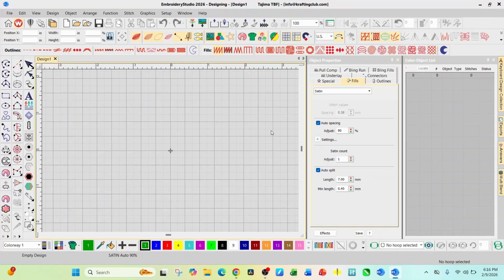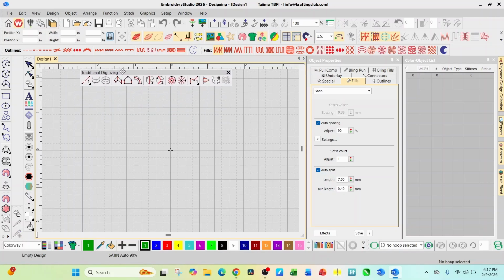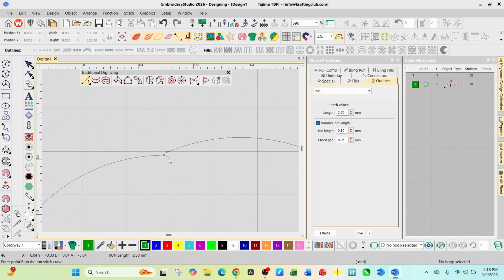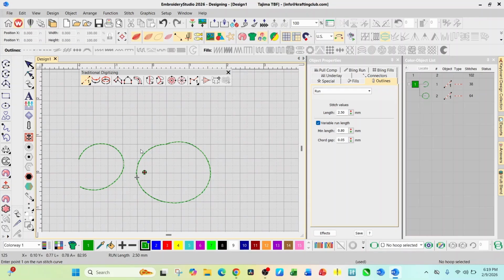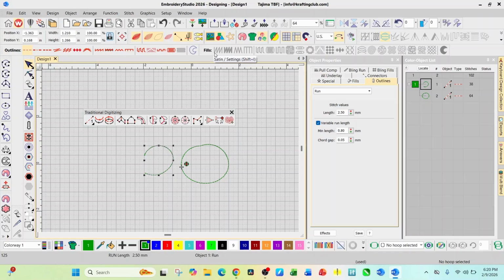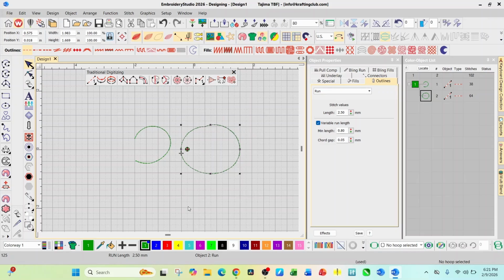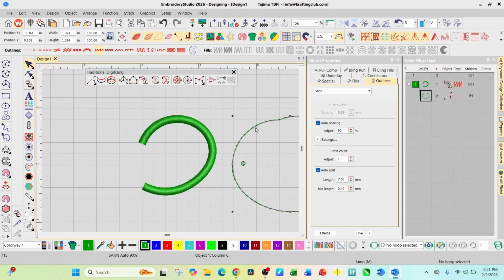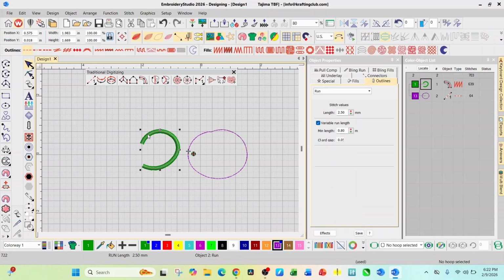Get to Know Wilcom Tools Run Stitch Tool Beginner Friendly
In this first video of the Get to Know Wilcom Embroidery Software Toolbars series, we’re diving into the Run Stitch Tool in Wilcom Embroidery Studio.

This beginner-friendly tutorial shows you exactly what the Run Stitch Tool does, where to find it, and how to use it in your embroidery digitizing projects. Understanding this tool is essential for clean stitch paths, smooth outlines, and professional-quality embroidery designs.

Whether you’re new to Wilcom, learning digitizing, or looking to strengthen your embroidery foundations, this video will help you gain confidence navigating Wilcom’s tools—one step at a time.

In this video, you’ll learn:

What the Run Stitch Tool is used for in Wilcom

Where to locate it in the toolbar

How it’s used in embroidery digitizing

Why mastering this tool is essential for professional embroidery